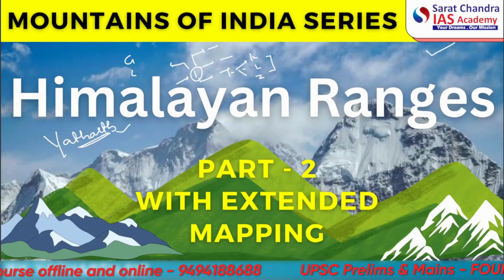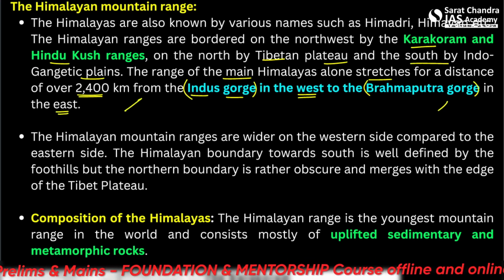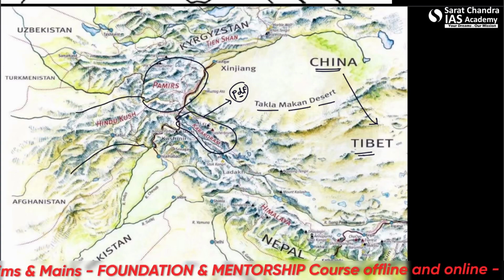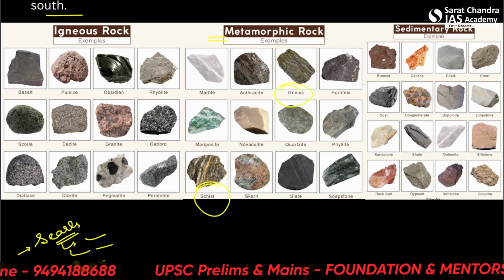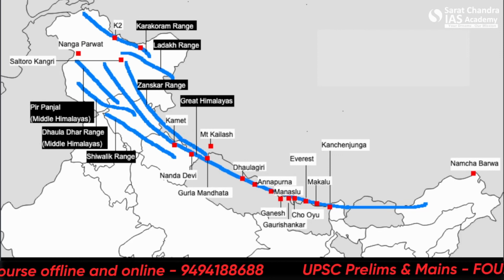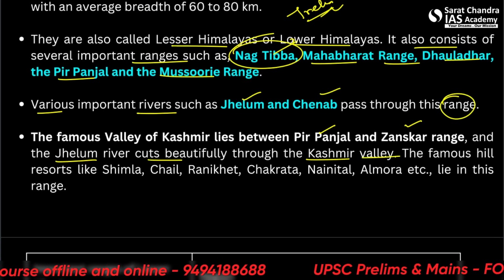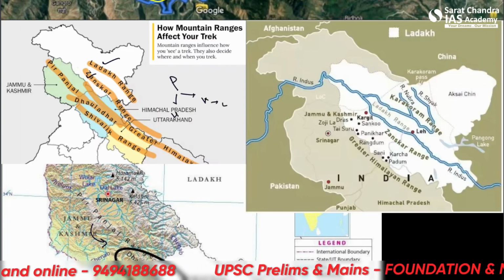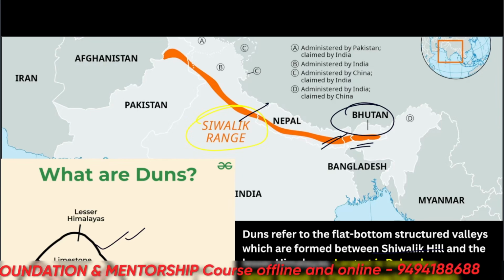PRELIMS 2024 - CURRENT AFFAIRS ANALYSIS - SARAT CHANDRA IAS ACADEMY.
1) UPSC Civil Services Coaching ( We are the best top rated IAS Academy in Delhi, Hyderabad and Vijayawada, Andhra Pradesh by Times of India Excellence award)
2) UPSC CSE  Prelims Cum Mains Coaching in Classroom (Hyderabad, Vijayawada) and Online by expert faculty and IAS, IPS, IFS, IRS officers and Rankers
3) Prelims Crash course
4) CSAT Course
5) Prelims and Mains Test series (Online and offline) with evaluation and feedback on same day by expert faculty